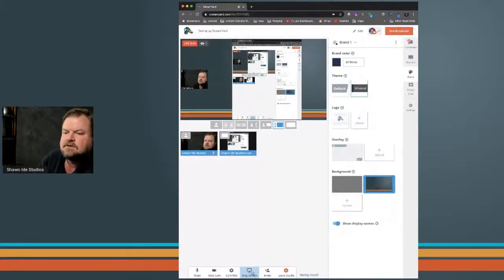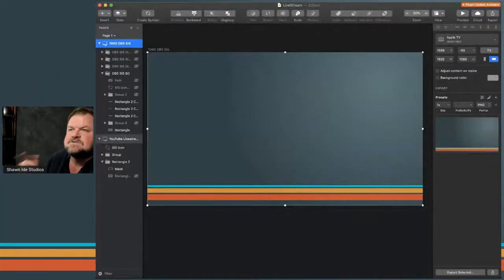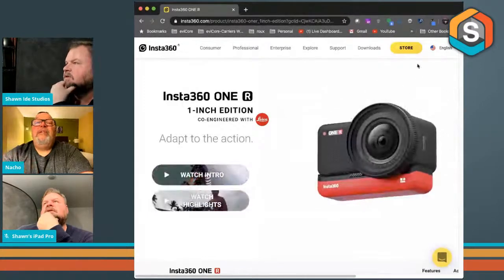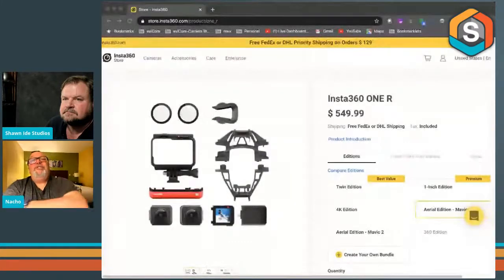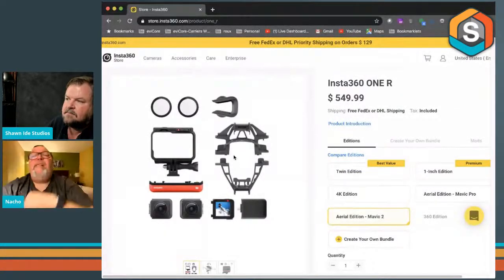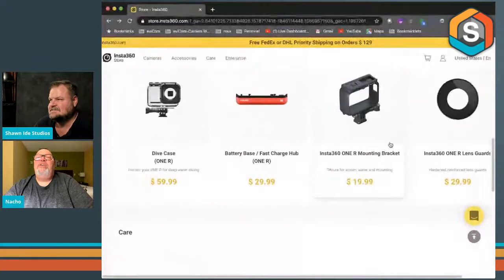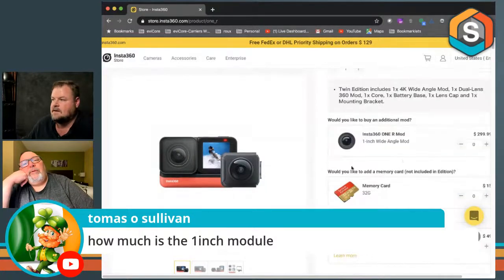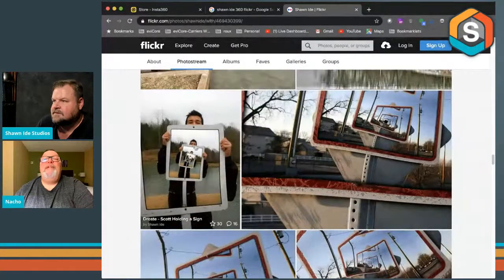Setting up StreamYard - First Stream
What's up, guys! In 2020 I am taking Live Streaming to the next level on my channel.  To do that, I have signed up for StreamYard, so I can bring guests on.  This way we can discuss the latest tech in a laid back forum.

This stream is just me getting my feet wet and setting up the stream.  Come hang out!

Save $10 on the paid version of StreamYard by clicking on my referral